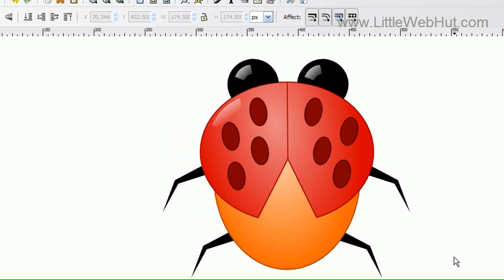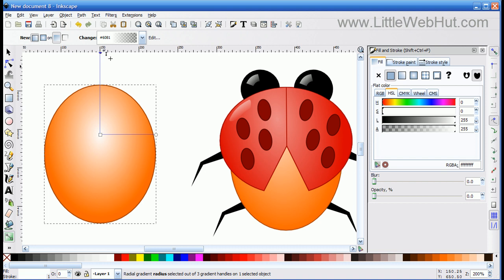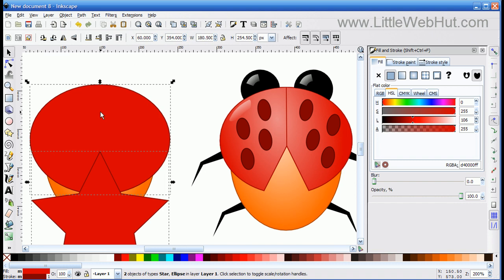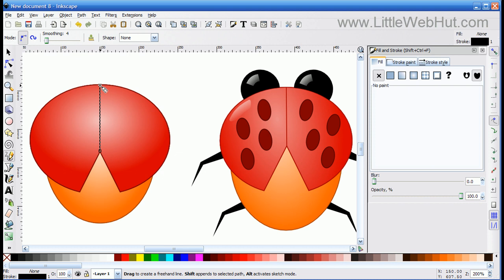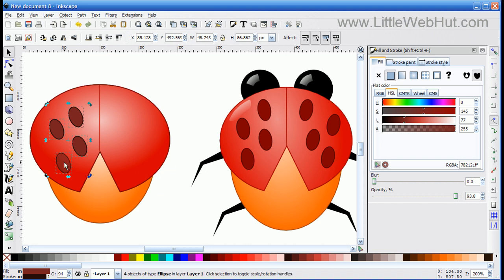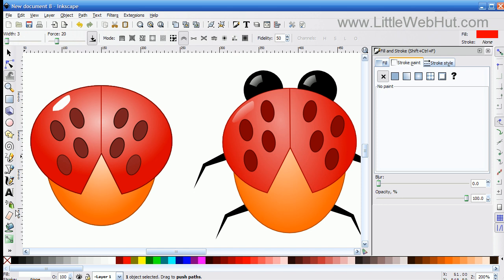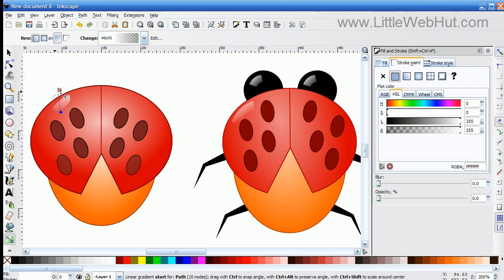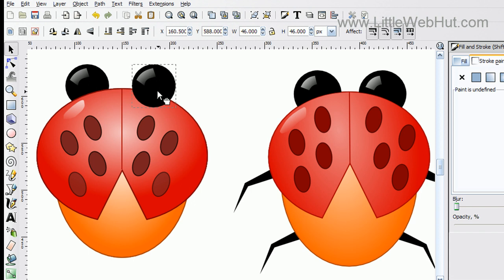Inkscape Tutorial - Clip Art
This video demonstrates how to make a clipart image of a shiny bug. You will see a variety of tips and techniques that you can use for making your own clipart images. Inkscape version 0.48 was used for this video.